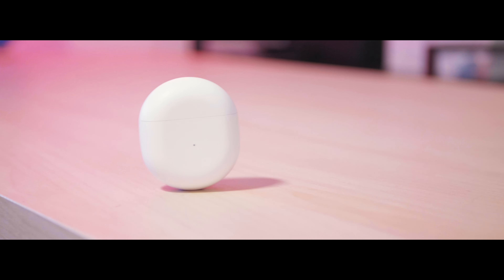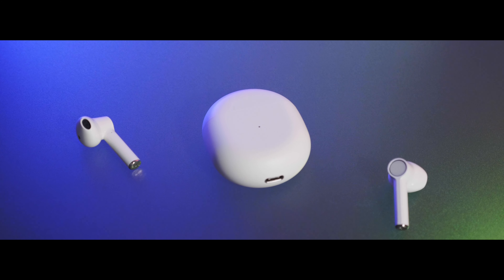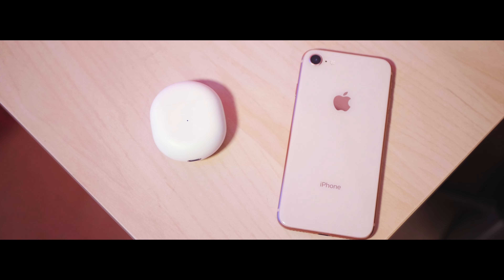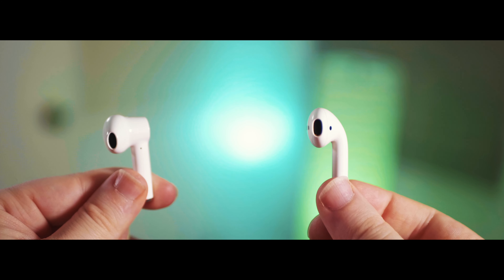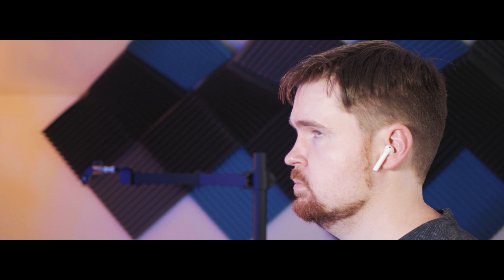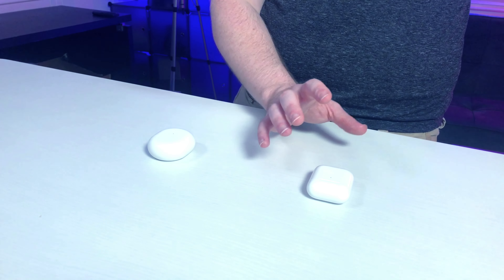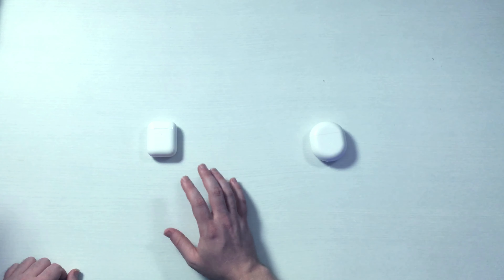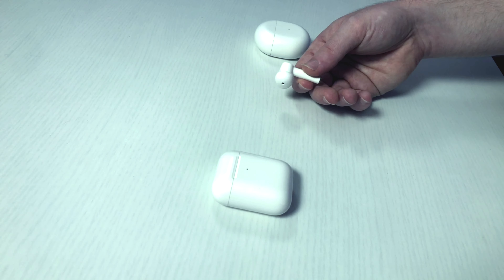OnePlus Buds VS Airpods for iPhones // Half The Price!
Latest Update on Using OnePlus Buds out of the box with iPhones
Everything appears to be all good! I have a friend that bought them for his iOS devices and he loves them. All works well!

0:56 Comparing basic features and design
2:27 Comparing Sound Quality
3:02 What works when using OnePlus Buds on an iPhone
3:58 What doesn't work when using OnePlus Buds on an iPhone
6:44 Does Siri work on OnePlud Buds
7:02 Bugs I ran into with OnePlus Buds
7:19 Firmware Issues you might run into
9:01 Conclusion on OnePlus Buds for iPhone Users

Lumix GH5

Prime lens with shallow depth of field

Cheaper Prime lens with shallow depth of field

New version of the Great Lens All Around Lens

Microphone: Audio Technica AT875R

Voiceover Microphone

On Camera Recorder with phantom power

USB Audio Mixer for recording audio straight to computer

Capture Card recording my GH5 video straight into my computer

Other Recommendations and Stuff I use sometimes

USB Recorder with phantom power

Okay Kit Lens I don’t use anymore: Panasonic 14-42mm F3.5-5.6 (it comes with the G7)